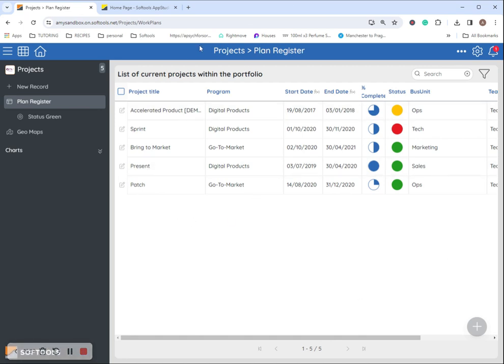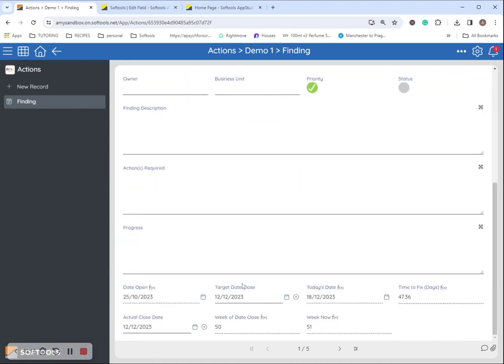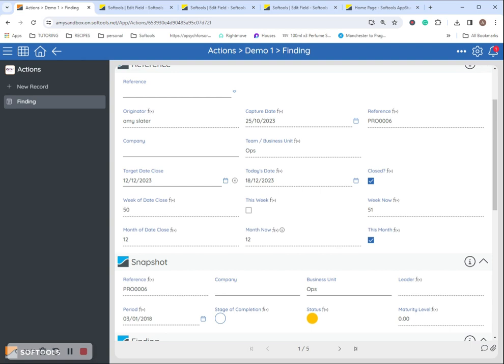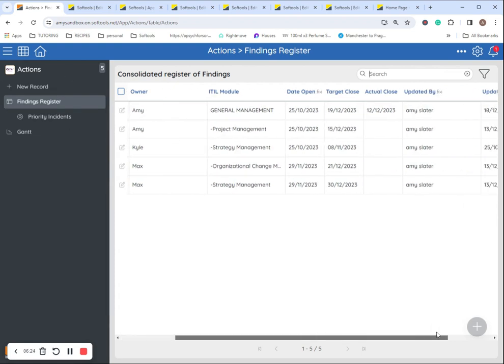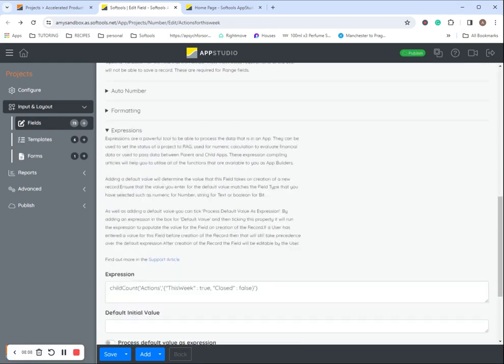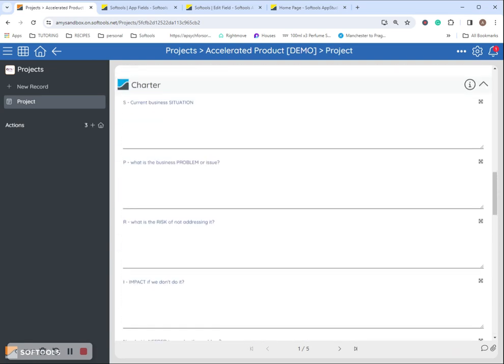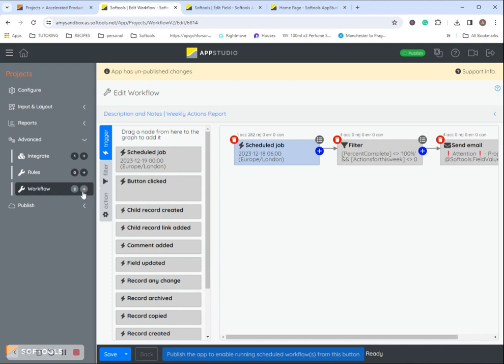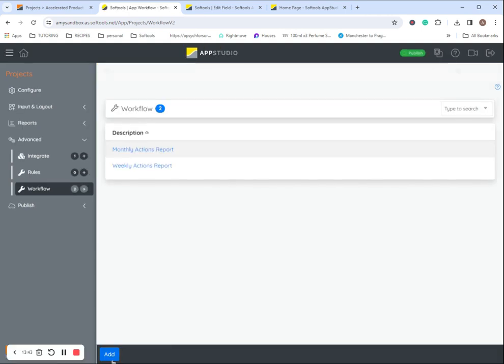How to Automate Weekly and Monthly Reports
In the fast-paced world of business, efficiency is key, and regular reporting can often be time-consuming. That's where automation comes in. Softools presents a practical tutorial on "How to Automate Weekly and Monthly Reports". This video will guide you through the process of setting up automated systems to generate and distribute your reports on a weekly and monthly basis. Learn how to utilize Softools' features to streamline data collection, analysis, and report generation, freeing up valuable time for other critical tasks. Whether you're a manager tracking team performance or an analyst monitoring key metrics, this guide will show you how to make report generation a seamless and efficient part of your routine.